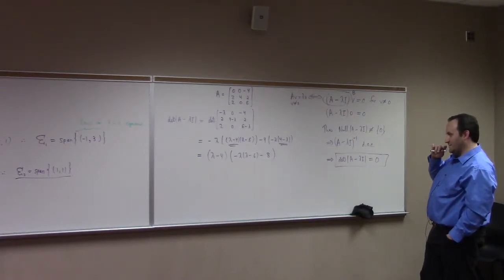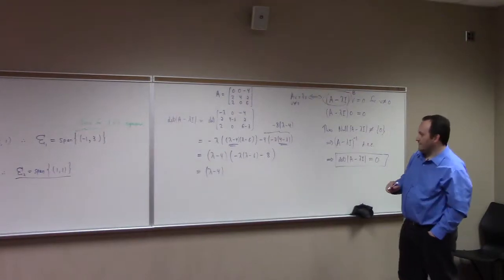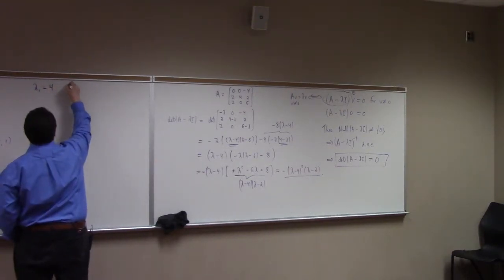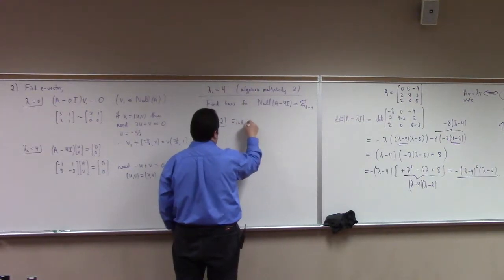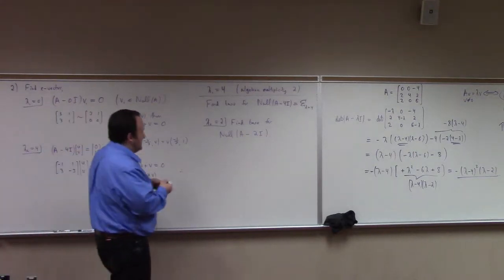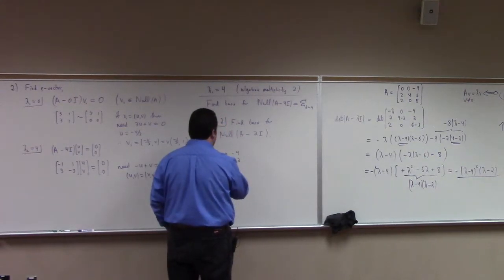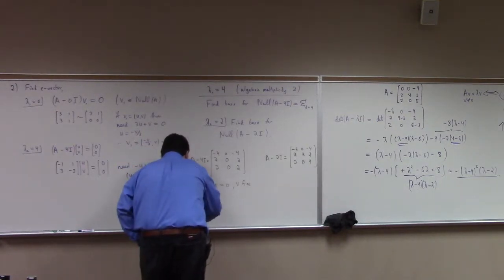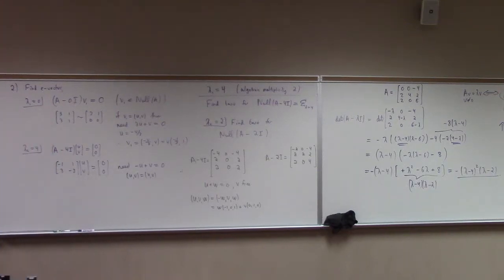Linear Algebra: help session, e-vector example, 4-5-18, part 2